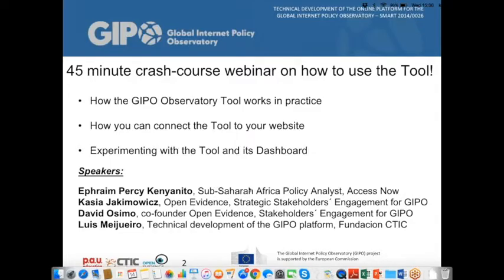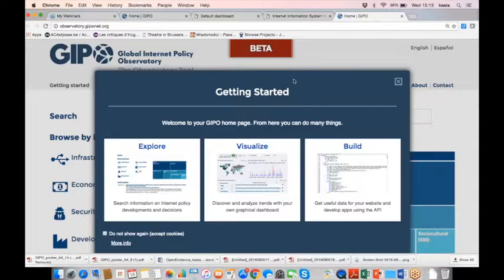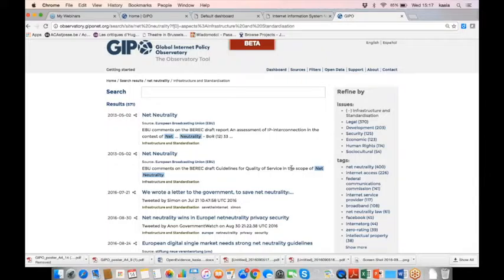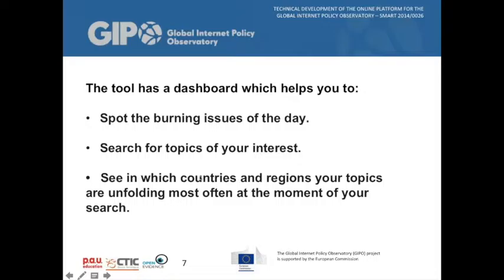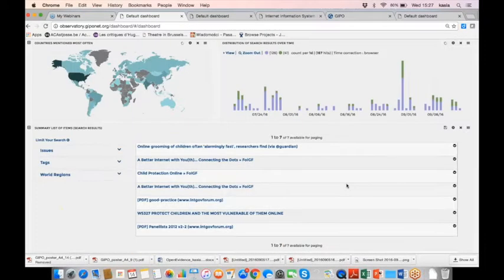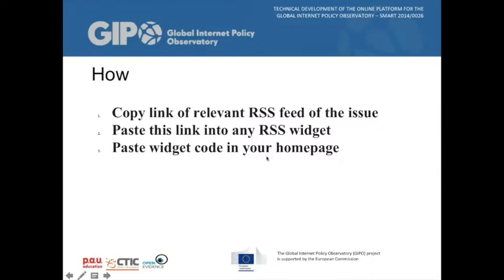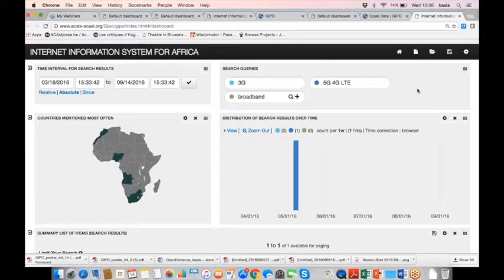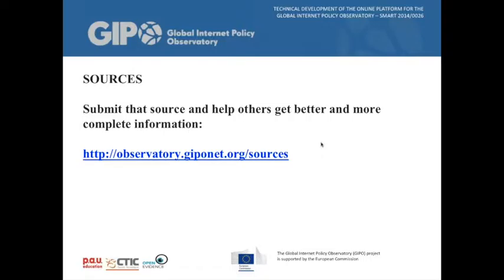How is the Internet governed? Learn how to find information you need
Interested in how internet governance is shaping world’s economy, development or human rights? The Observatory Tool can assist you with that! Not only it will help governments, NGOs and those interested in Internet Governance get the right information but it will make dissemination of research and knowledge about internet policies smoother. It simplifies your search for relevant information more efficient and keeps you updated on the latest research.